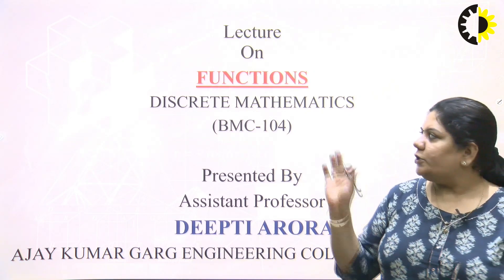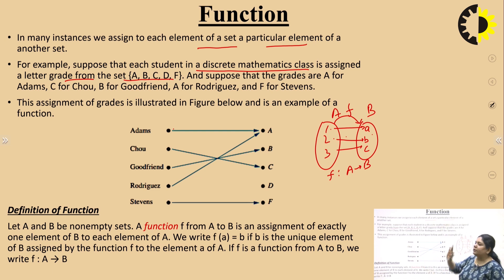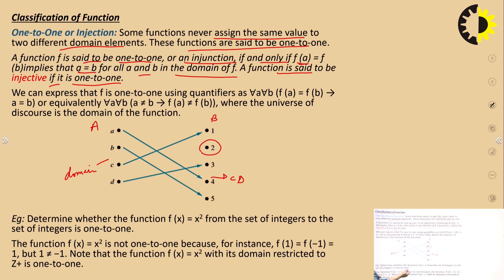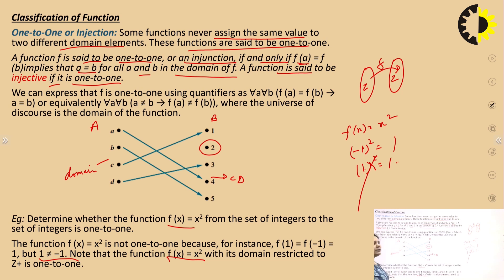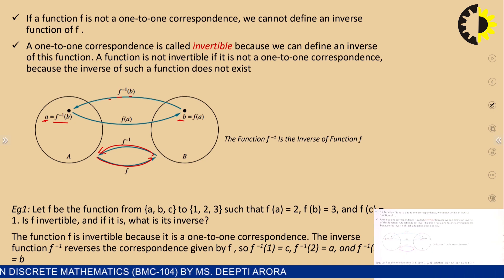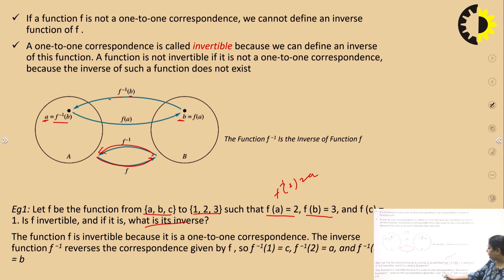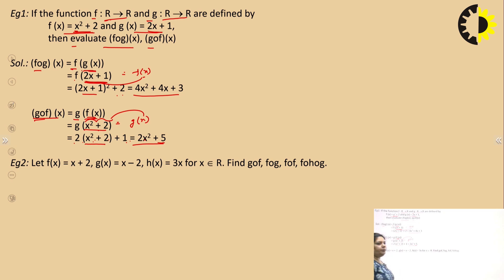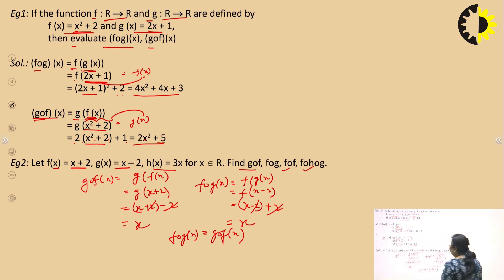FUNCTIONS || DISCRETE MATHEMATICS || LECTURE 02 BY MS DEEPTI ARORA || AKGEC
Definition of function, its type, composition of function inverse function